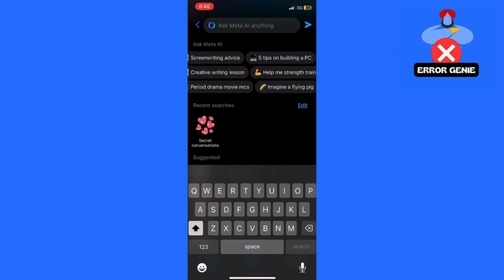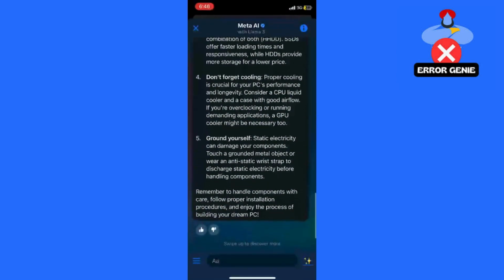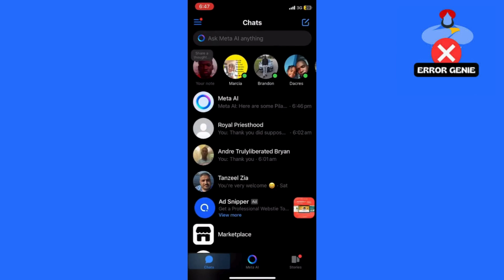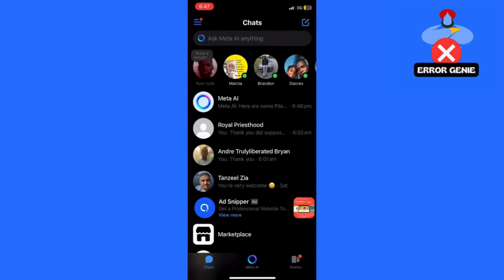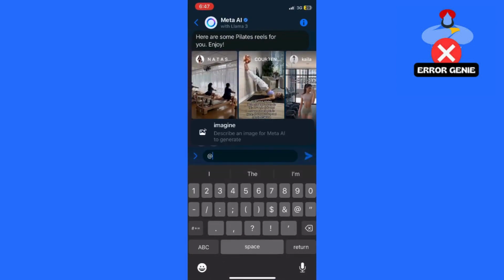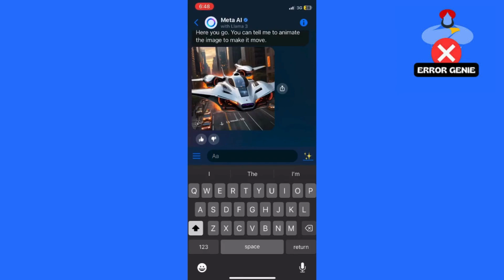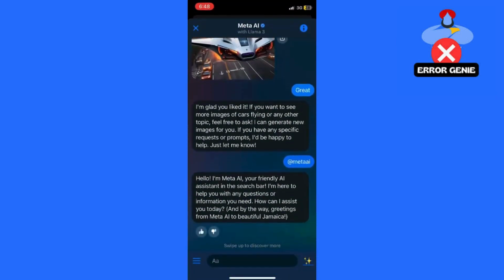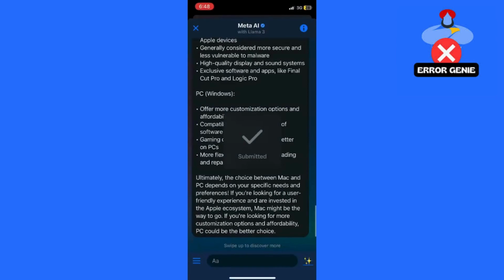What Is Meta AI On Facebook Messenger - What Is Meta Ai On Facebook App Android IOS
What Is Meta AI On Facebook Messenger - What Is Meta Ai On Facebook App Android IOS. Hey everyone, welcome to today's video! Today, we're diving into Meta AI on Facebook, exploring its features, and learning how to make the most of it.

Meta AI in Facebook is a game-changer, bringing advanced artificial intelligence capabilities right to your social media platform. With Meta AI, you can engage with sophisticated chatbots driven by state-of-the-art algorithms and machine learning techniques. This integration offers a range of benefits, from dynamic conversations to personalized interactions within the app.

But what exactly can the Meta AI chatbot do? Let's take a closer look. Designed to understand and respond to user queries, the Meta AI chatbot offers a more interactive and human-like experience. It learns from each interaction, refining its responses over time to ensure accuracy and understanding with every conversation.

Now, let's dive into how to use this powerful feature. Using the Meta AI chatbot on Facebook is incredibly straightforward. Here’s how you can get started:

First, open the Facebook app on your phone or log into your account on your computer.

Step 2. Access Messenger.
Navigate to Facebook Messenger. You can do this by tapping the Messenger icon at the top of the app or opening the separate Messenger app if you have it installed.

Step 3. Start a New Chat.
Begin a new conversation by tapping the "New Message" icon. You can start a chat with an individual, a group, or directly with the Meta AI chatbot.

Step 4. Activate Meta AI Chatbot.
To engage Meta AI, type "at" in the message box. You’ll see a list of options appear. Select "Meta AI" from the list, then type your question or request. Meta AI will provide you with a response swiftly.

Step 5. Generate AI Images.
If you want to generate an AI image, type "at" and select "SL imagine." Describe the image you want, and hit send. The chatbot will create an image based on your description.

Step 6. Search and Chat with Meta AI.
Another way to access Meta AI is by searching for "Meta AI" directly in the Facebook search bar. Tap on it to open a chat and start interacting with the AI for personalized answers to your queries.

Benefits of Using Meta AI on Facebook.
Meta AI and Facebook are revolutionizing the way we engage with chatbots, making conversations more intuitive, personalized, and useful. With Meta AI, you can:

Get instant answers to your questions.

Generate custom AI images.

Enjoy more engaging and dynamic interactions.

I hope you found this video helpful. And if you have any questions, feel free to drop them in the comment section below.